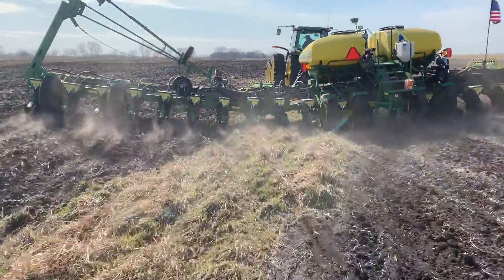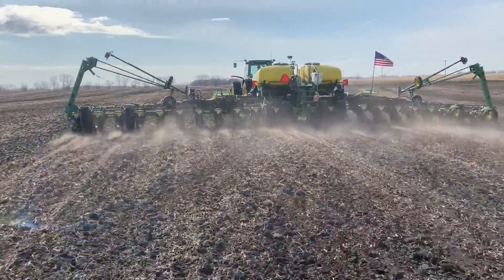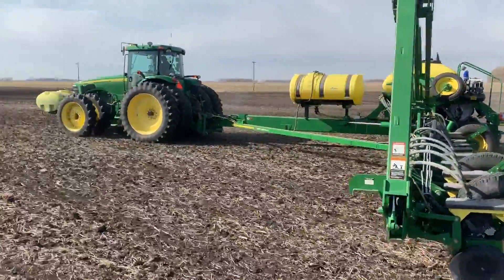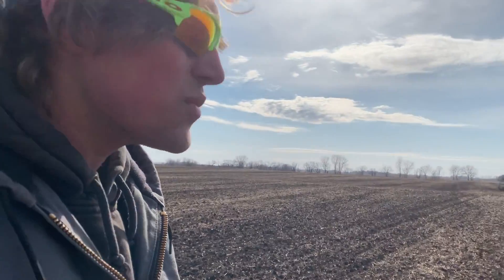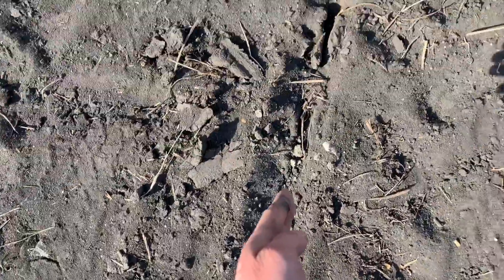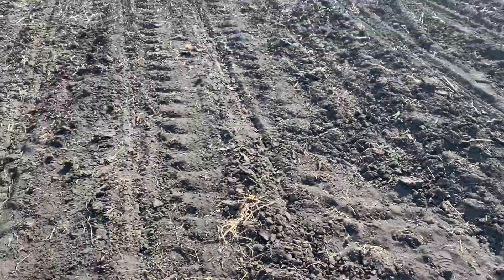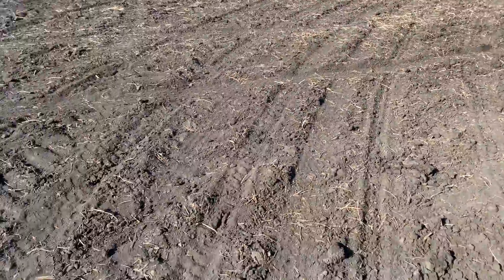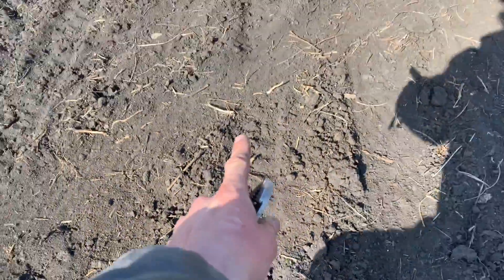Raw Uncut Footage Of Planting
Just a sneak peak of the planter at work and getting to see the precision planter upgrades pay off.

We enjoy to share our part in agricultural with you and show our followers the ups and downs of farming.